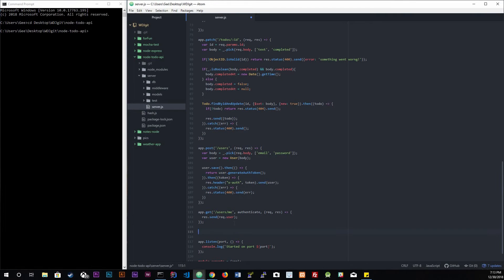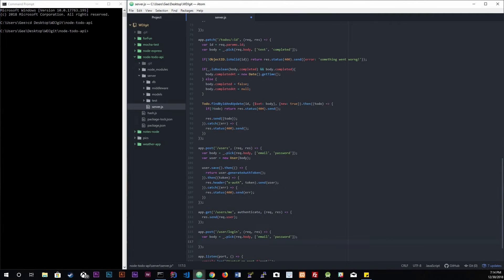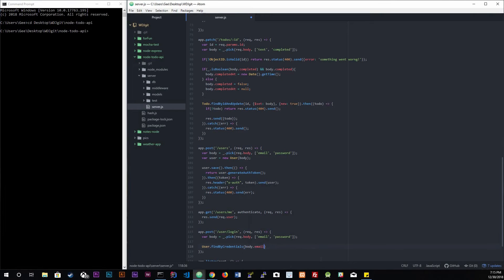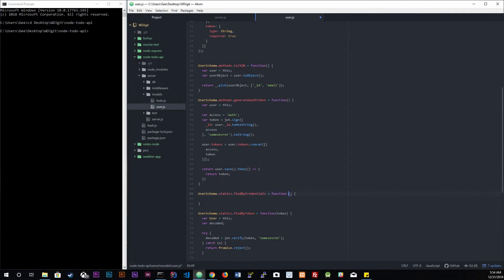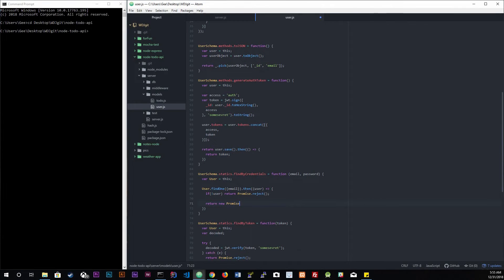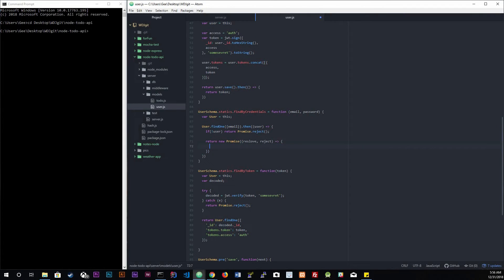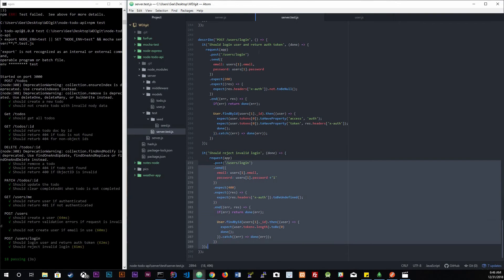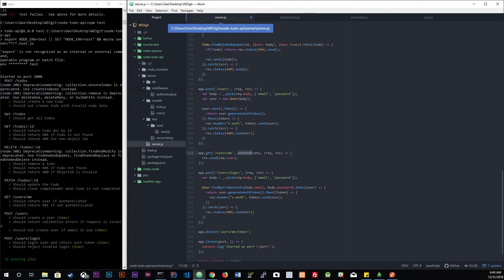Node JS - Authentication - Login/Logout Mocha Testing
In this video we are going to be talking about creating a login route and a logout route. Also we will be creating testing units for these routes with mocha.

Probably you don't want to use mocha for testing we will explore more testing library's down the road like jasmine or chai.